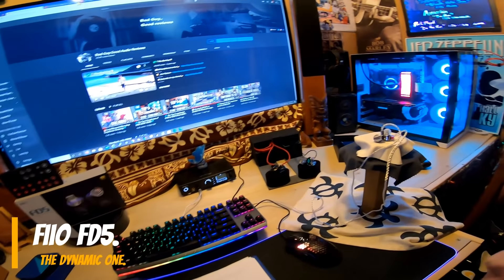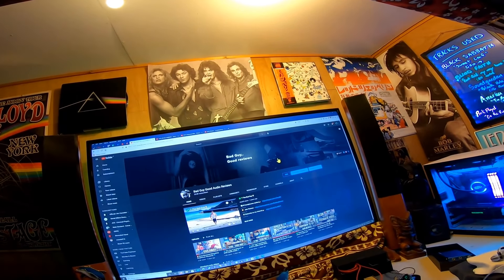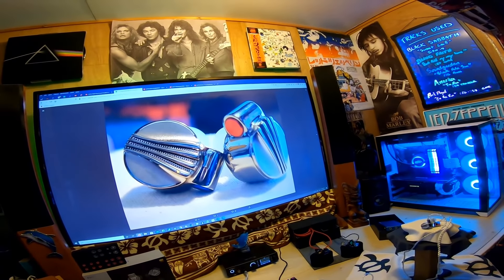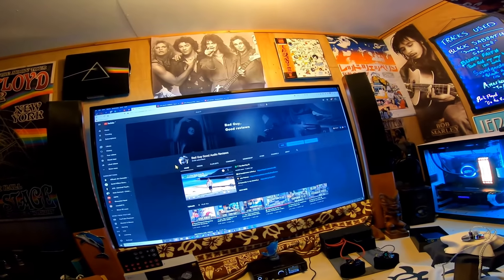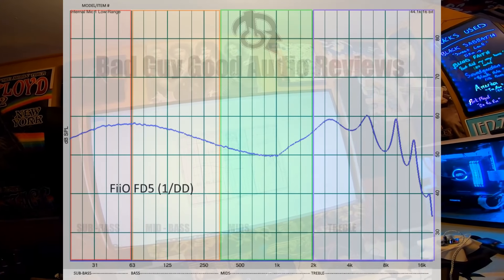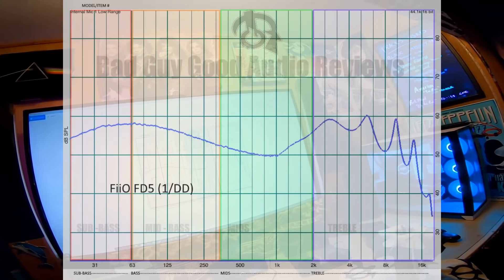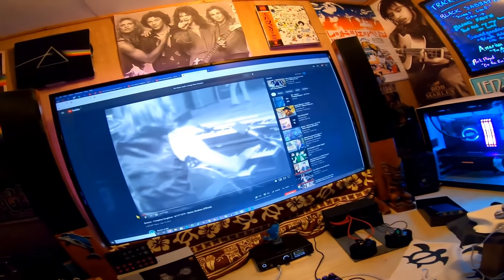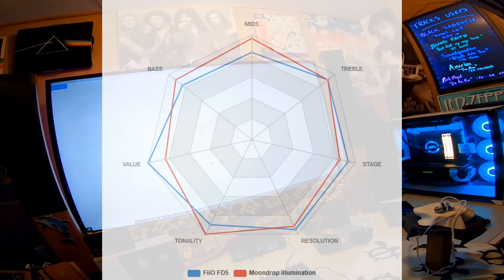FiiO FD5 Flagship Earphones Review (1/DD)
A review of the FiiO FD5 earphones. A DLC/Beryllium coated single 12mm dynamic driver set.👉🏼

0:00 INTRO
0:10 Description
0:50 Closeup
2:09 Frequency graph
3:10 Music mentions
4:02 (BASS check - Black Sabbath sample)
6:35 (MIDS check  - Fleetwood Mac Sample)  **blocked**
10:33 (TREBLE check - BOSTON sample)
11:57 SPIDER GRAPH!!!

🏆Best earphones in the world.🏆
      💎Unique Melody MEST💎
🏆  My other earphone faves🏆
💎 Sony IER Z1R
Sennheiser jubilee 58x ?

📫SENDING FOR REVIEW??